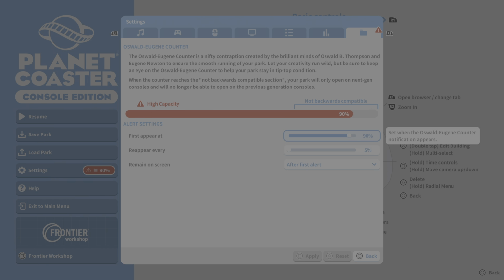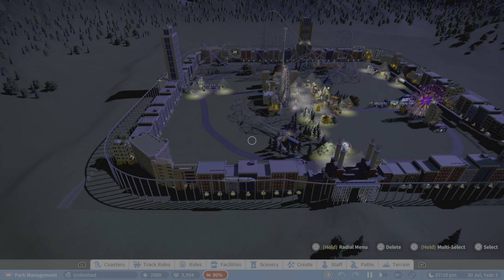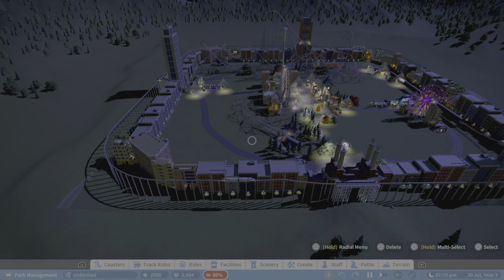Park Beyond will have the same Performance Issues as Planet Coaster?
Park Beyond will have the same Performance Issues as Planet Coaster? Console edition in particular Ps5, Asset managements burden is FIXABLE!